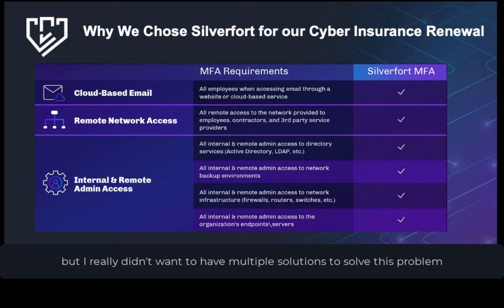Why We Chose Silverfort for our Cyber Insurance Renewal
Nearly all insurance brokers are now requiring MFA across on-prem and cloud resources. This introduces a severe challenge to small and mid-sized organizations since standard MFA solutions cannot deliver the required coverage and deploying a PAM solution is typically beyond the scope of their operational capacity and security skillset. In this video Hugh Christiansen, Enterprise Solutions Architect at High Touch Technologies, explains how the Silverfort Unified Identity Protection platform was the only solution they saw that could consolidate compliance with the full cyber insurance MFA checklist, without requiring agents or proxies, making it an ideal choice for any organization that seeks to purchase or renew its cyber insurance policy.

The Silverfort Unified Identity Protection platform is the only solution that enforces MFA from the backend of identity providers rather than by agents or proxies on the individual resources. In practice, this means that Silverfort can protect with MFA any user account that authenticates to an on-prem or cloud directory in the environment.

💬 Comment to let us know what you learned